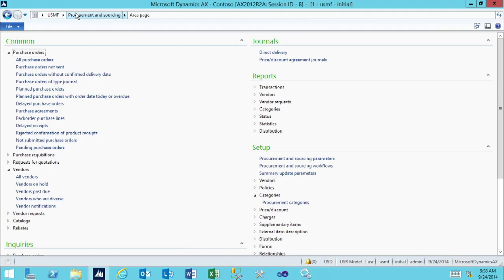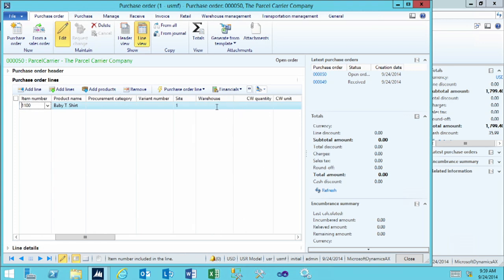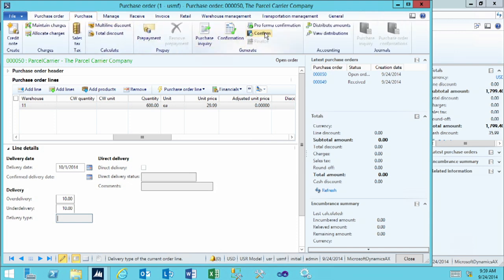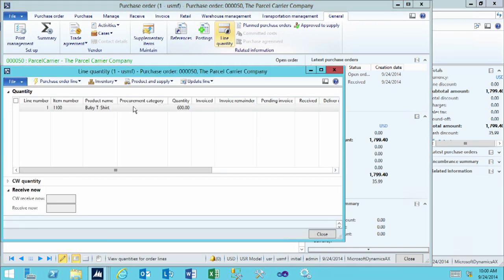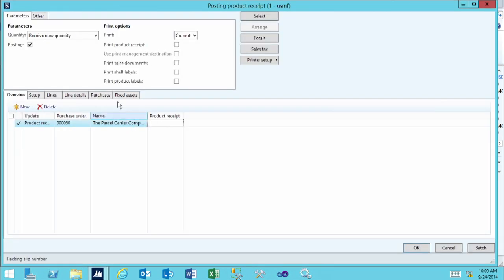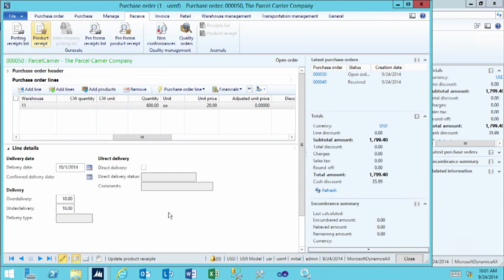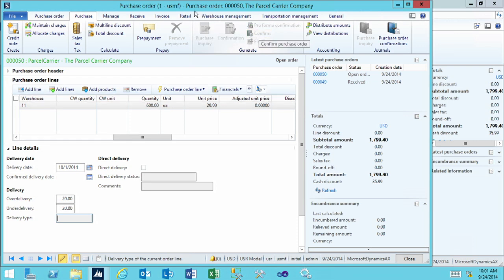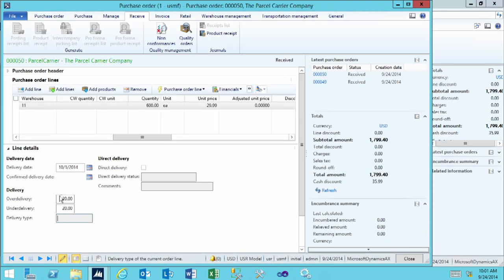016 80649AE 02 RO